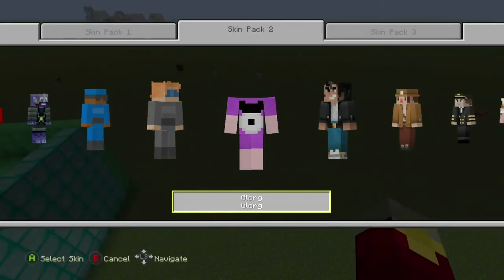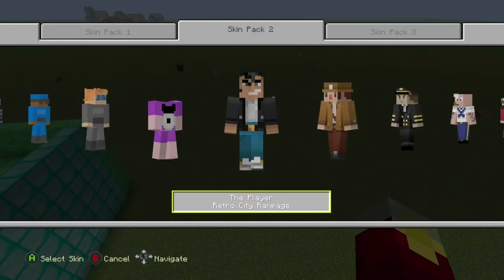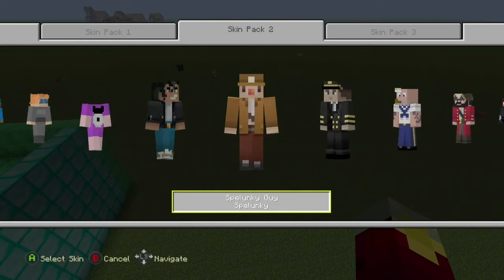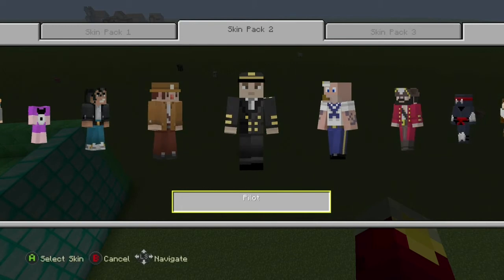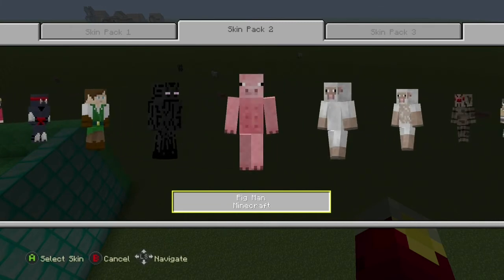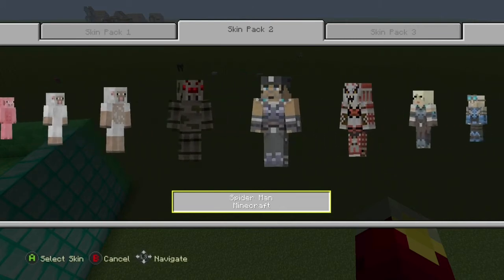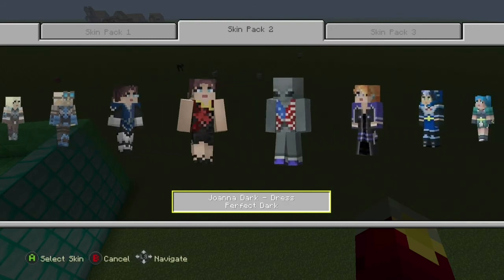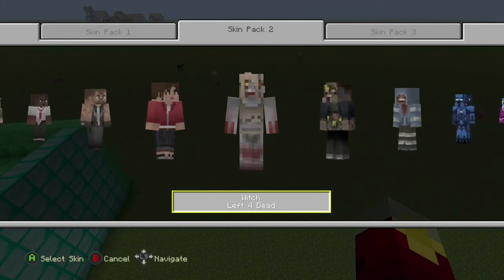minecraft 11 my best skin pack